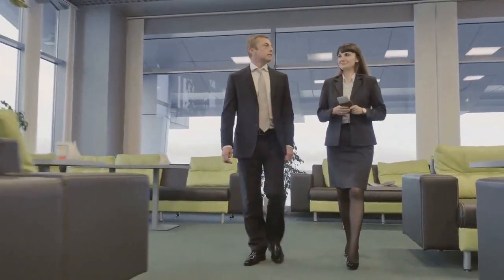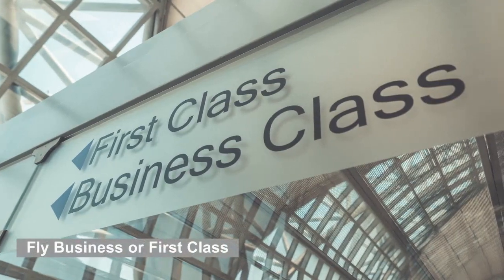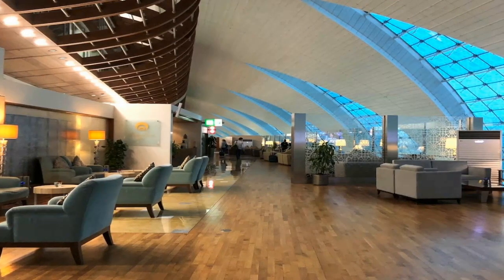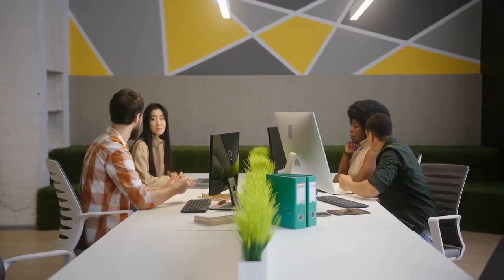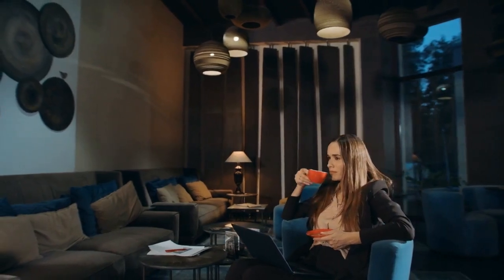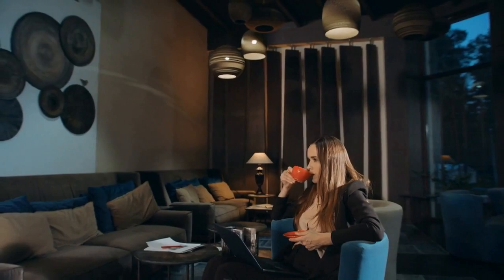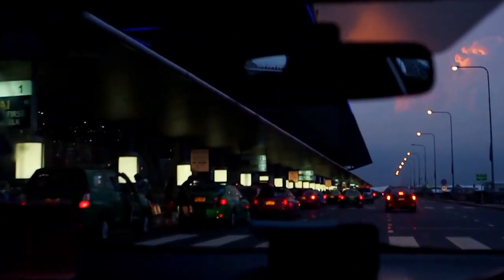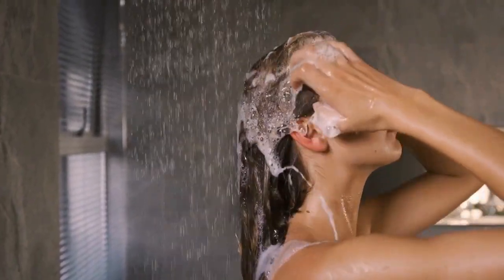Hidden Secrets to Access Luxury Lounges: From Economy to First Class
How do I get inside an Airport Lounge I Everything You Need to Know I Priority Pass I Centurion
How do I get access to an airport lounge? How much does an airport lounge cost? Are airport lounges worth the price? Priority Pass vs Centurion Lounge? Best credit card offers to get free access to these clubs. Delta Sky Club, United Airlines Polaris Club, American Airlines Admirals Club Flagship Club. Even certain credit cards like Capital One are opening airport lounges in Dallas. I just spent 9 hours at the Delta Sky Club in Atlanta and it made the time go by must faster.

Priority Pass is probably the best overall lounge if you are a worldwide traveler. They have over 160 lounges in the US and hundreds around the world. Be sure to check them out!

🎁 110 Ideas to improve yourself and boost your confidence

🤔 Just a few ideas for you

◮Ready to start traveling? Check out travel for singles or groups

Cryptocurrency? Yes, seems like the hottest trend to become wealthy quickly.  Looking to invest in Bitcoin?  We've investigated several websites and apps and these are the safest and best known. Click on the links to sign up for your free accounts.

Other queries:

how to access airport lounges
airport lounge
best first class airport lounges in the world
airport lounge access
priority pass
best airport lounges in the world
how to get access to airport lounges
how to get free access to airport lounges
access airport lounges
access airport lounges for free
how to access international airport lounges
first class airport lounges
airport lounges review
airport,first class lounge
first class
access airport lounge
how to access airport lounge
lounge
luxury travel
centurion lounge
chase sapphire reserve
priority pass lounge
credit cards
plaza premium lounge
priority pass select
priority pass lounges
airport lounge access credit card
priority pass review
amex
american express credit card
first class airport lounge
wing first class lounge
business class lounge
best airport lounge
priority pass amex platinum
airport lounge food
priority pass benefits
priority pass membership
business class
etihad airways
amex platinum
travel tips
american airlines
details in luxury
cathay pacific the wing
travel with kids
family travel videos
luxury family travel
family travel vlog
traveling with kids
family travel vlogger
best credit cards for lounge access in india
international airport lounge access
complimentary lounge access
best credit cards with travel benefits
first class lounges
hong kong airport first class lounges
o'hare international airport lounges
travel vlog airport
american airlines business class
priority pass select review
priority pass amex
amex priority pass
priority pass vs centurion lounge
priority pass membership review
centurion lounge vs priority pass